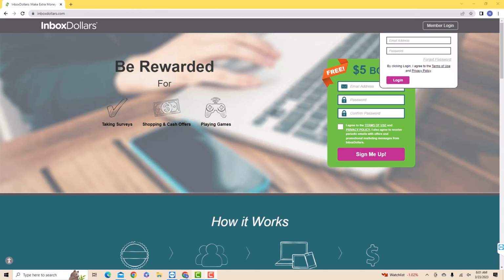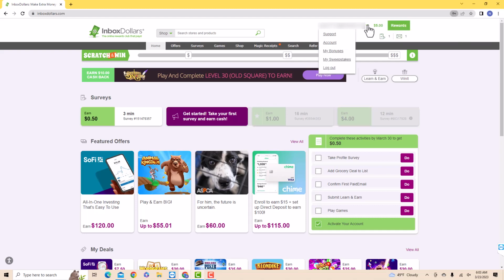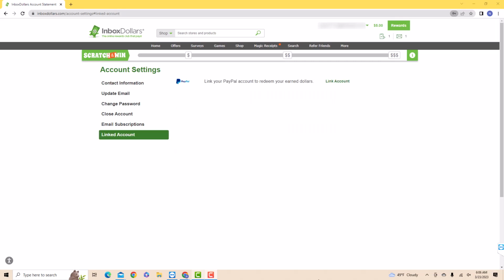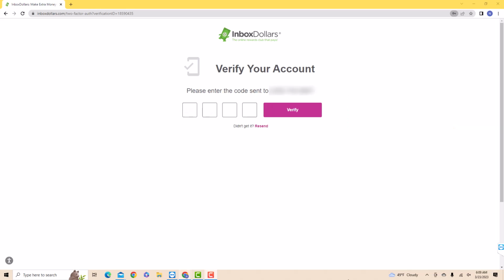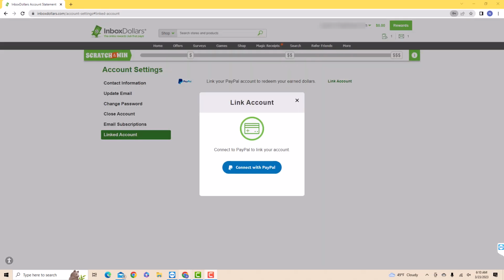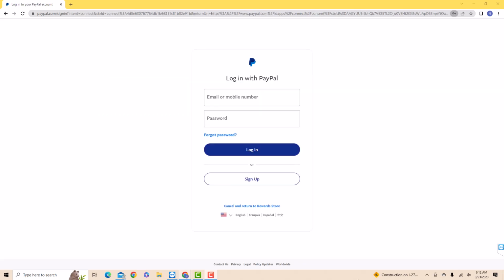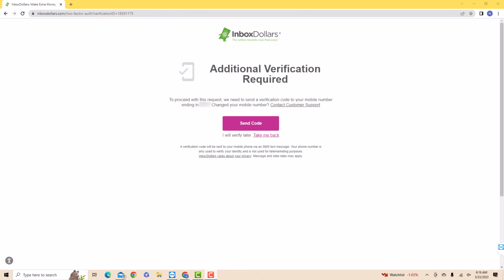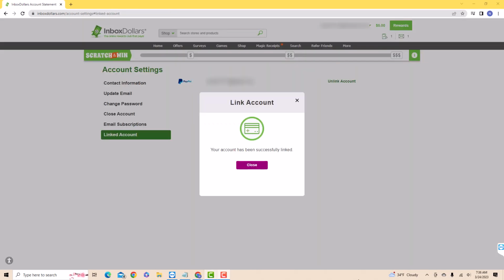How to Link a PayPal Account to Inbox Dollars